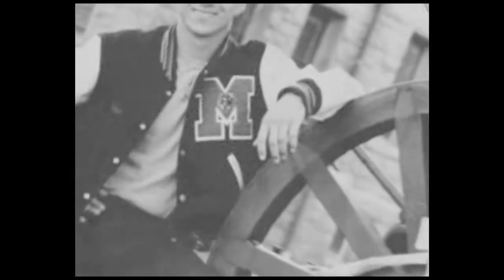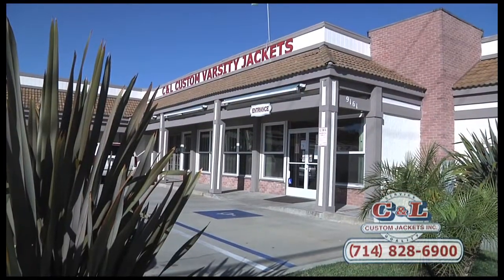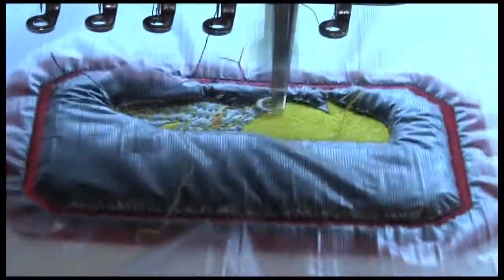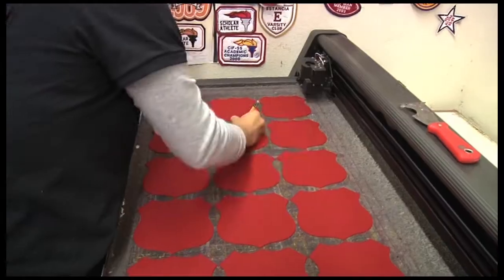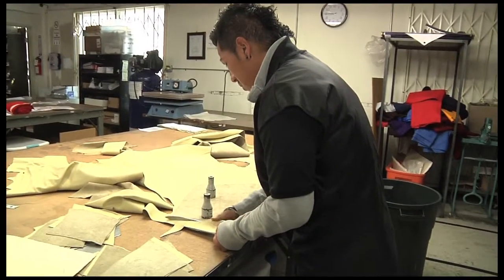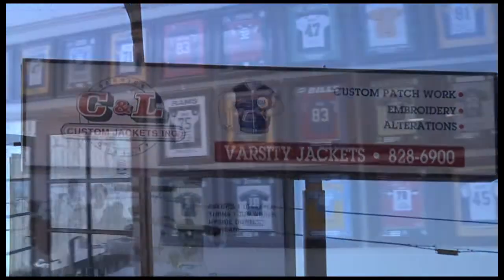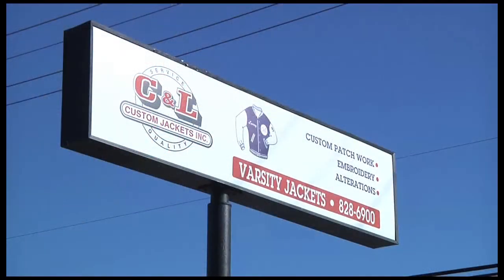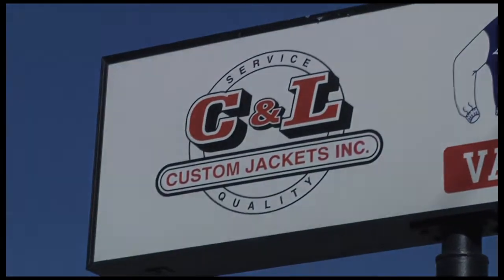C&L Custom Varsity Jackets - 3 minutes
C&L Custom Varsity Jackets and lettering has been around Orange County for a long time offering the highest quality jackets in a timely fashion.
This video was produced by Johnny Atkinson.